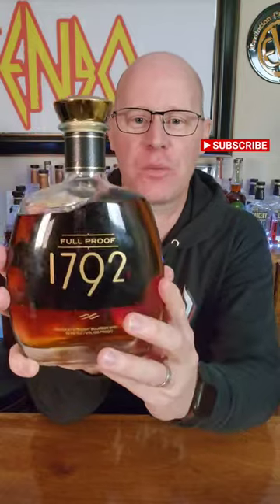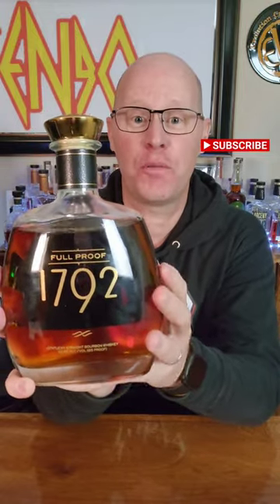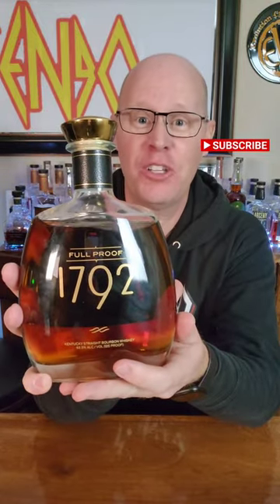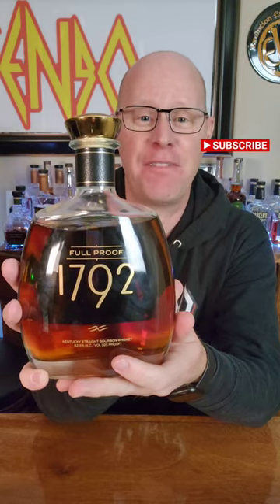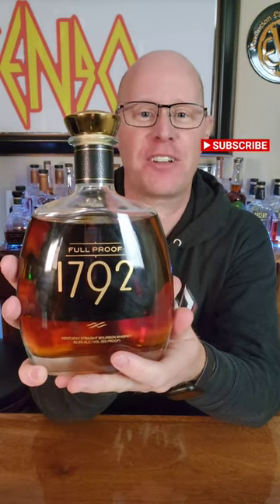Top 5 Value Cask Strength/Full Proof Whiskeys.